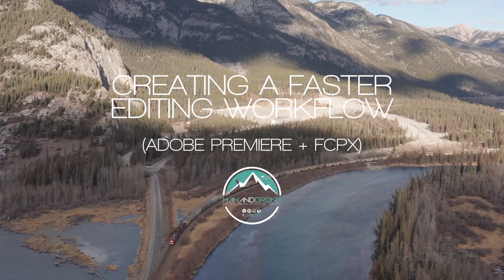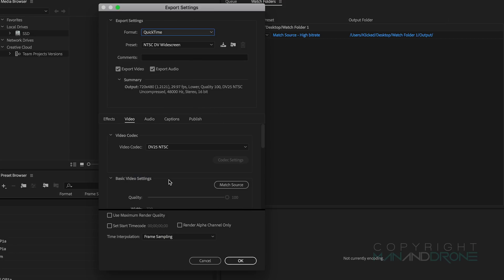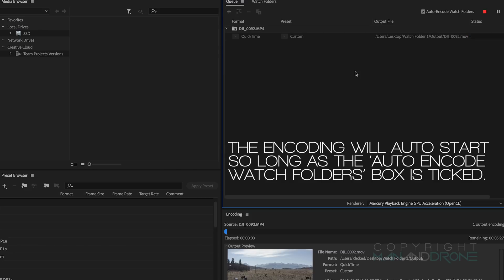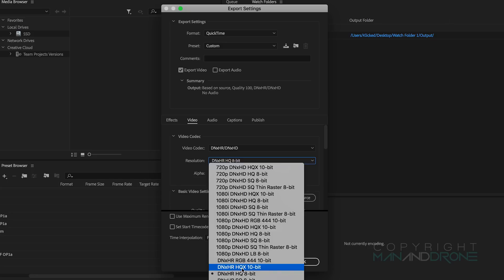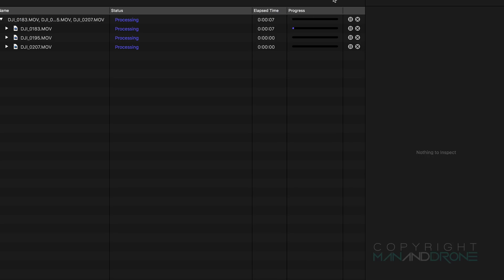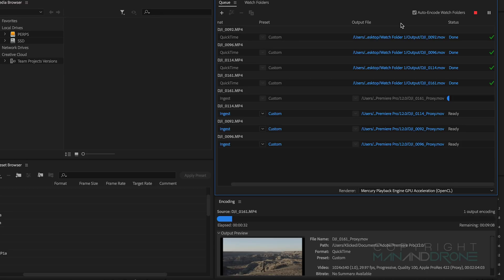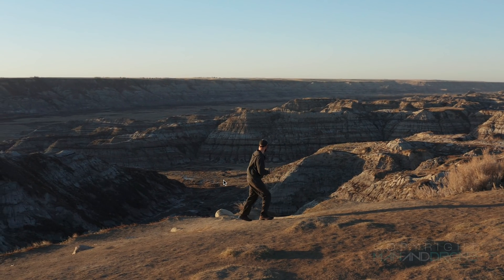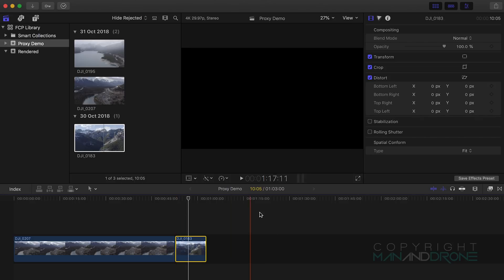How to Speed Up Your Drone Editing Workflow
Tutorial on Transcoding Drone Footage for improved Workflow Performance in Adobe Premiere and Final Cut. Related Blog Post

00:00 : Intro
01:55 : Transcoding via Adobe Media Encoder Mac + PC
05:48 : GoPro CineForm & DNXHQ Codecs
08:05 : Transcoding via Compressor for Mac
10:12 : Creating Proxies in Premiere Mac + PC
14:53 : Creating Proxies in Final Cut for Mac
17:00 : Outro

Great Deals on the Mavic 2 Pro